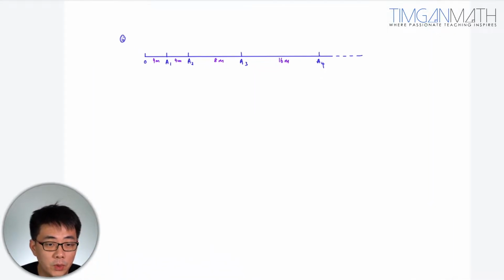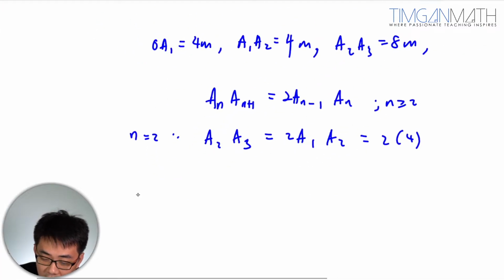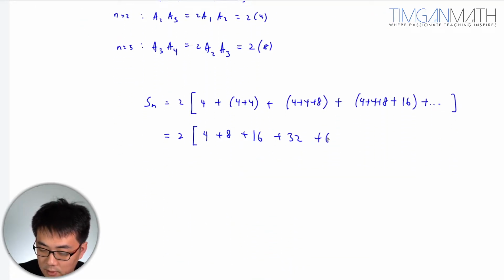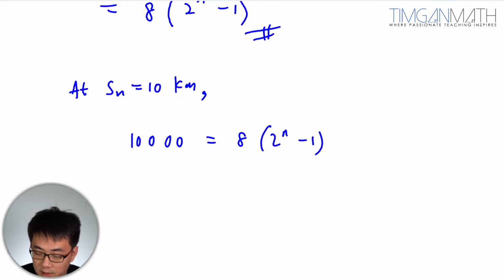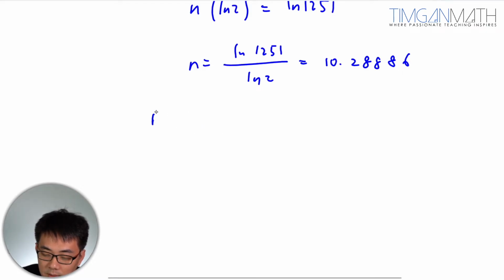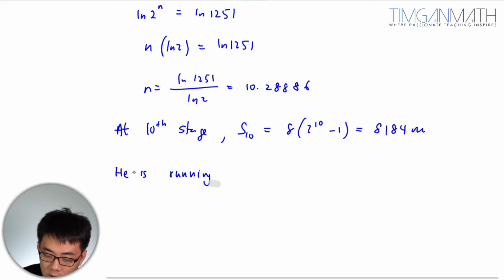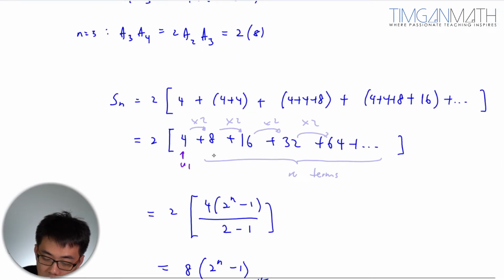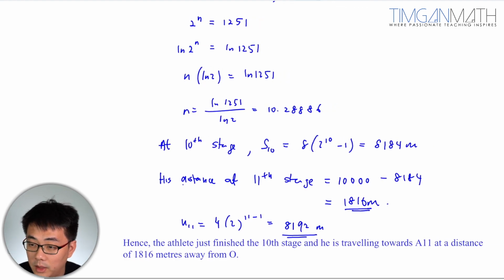💡APGP💡: A Level H2 Math 2014 Paper 2 Q3 (ii)